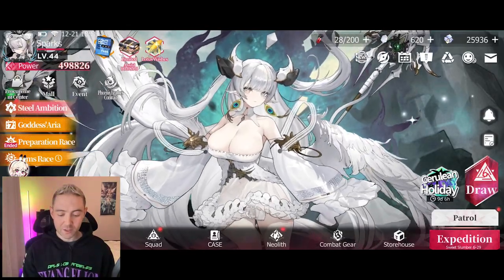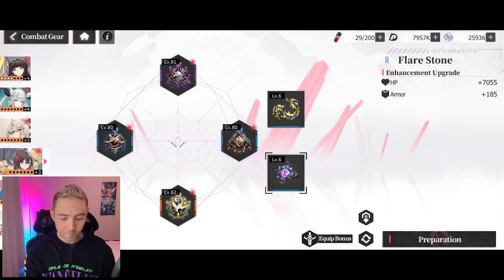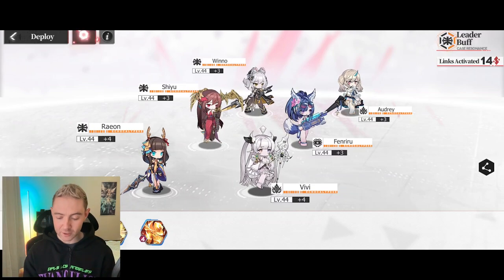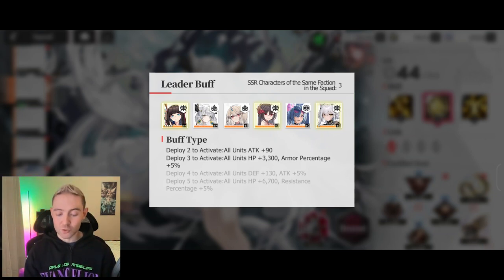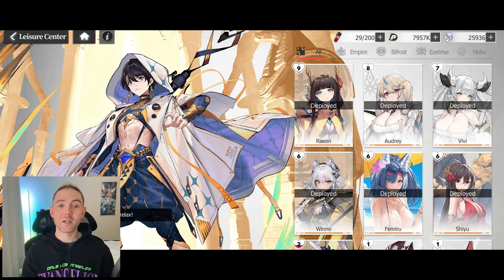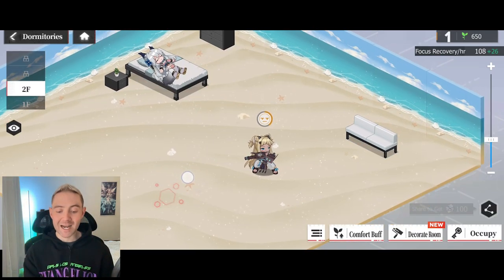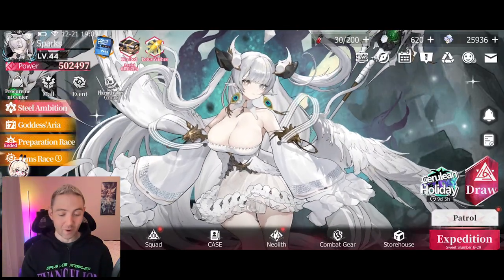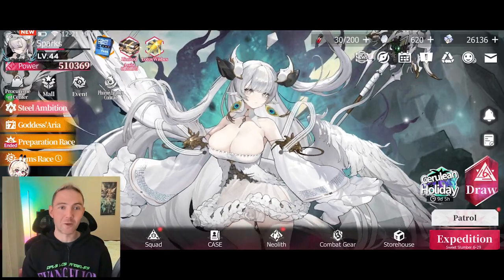Echocalypse How To Increase Your Power Level